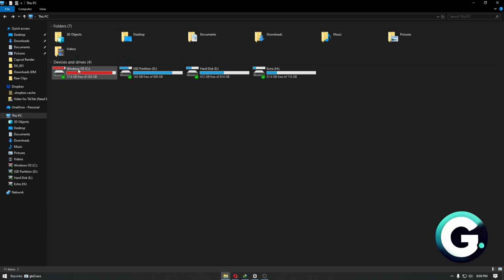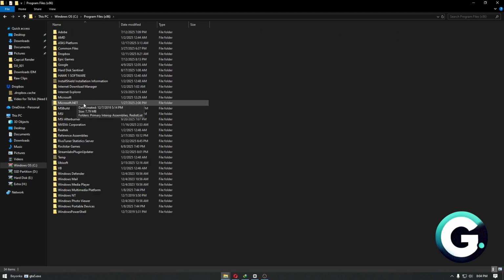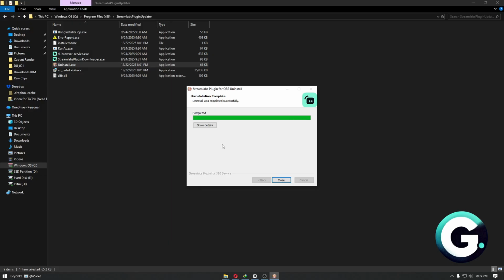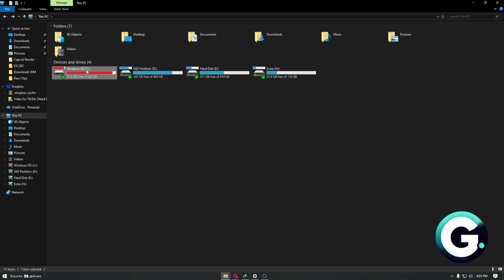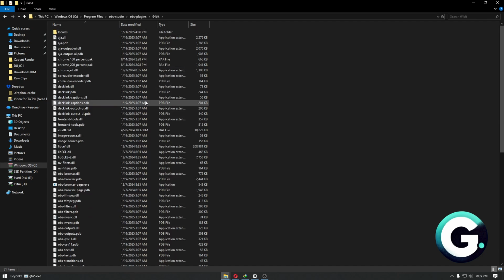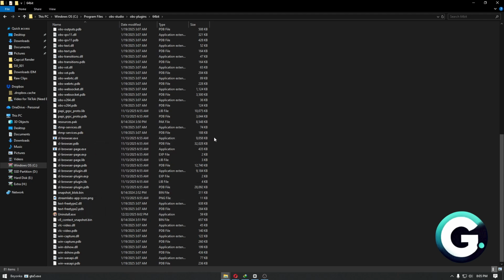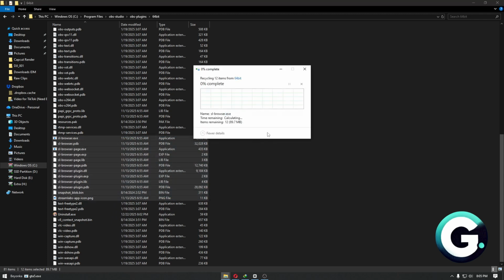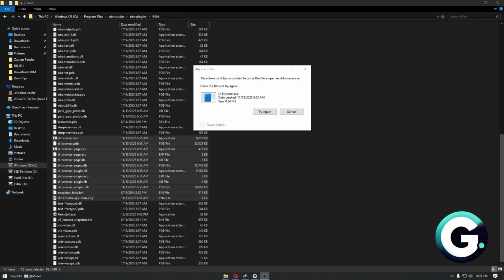How To UNINSTALL Streamlabs PLUGINS (EASY) 2025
How to uninstall Streamlabs plugins in 2025. I’ll show how to remove plugins/extensions, clear leftover folders, and restart Streamlabs so the changes apply—plus what to do if Streamlabs keeps crashing or a plugin won’t fully remove.